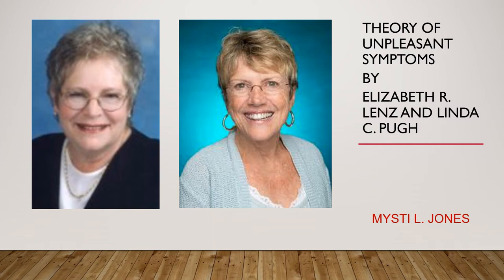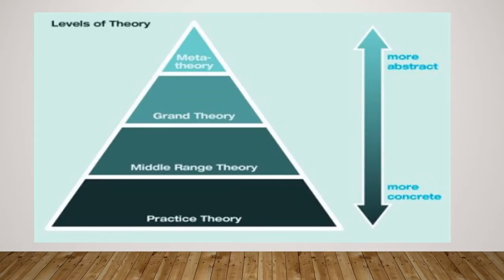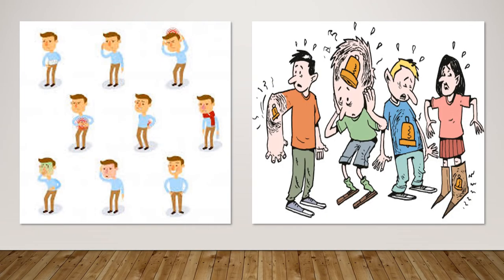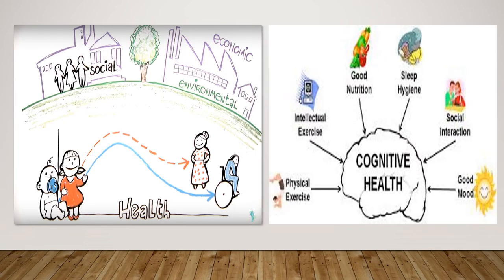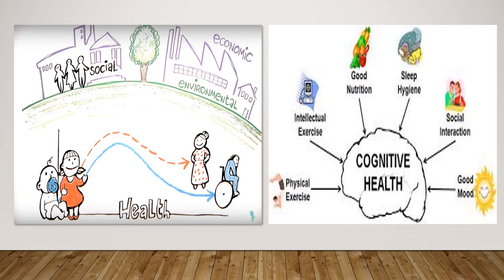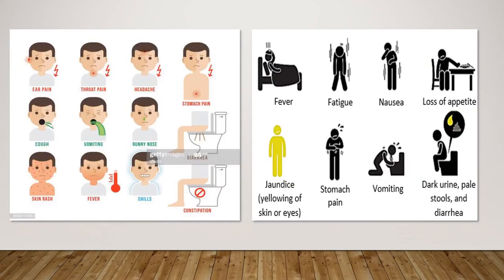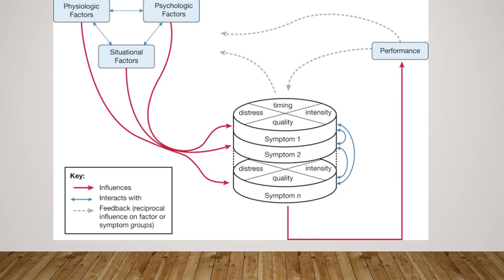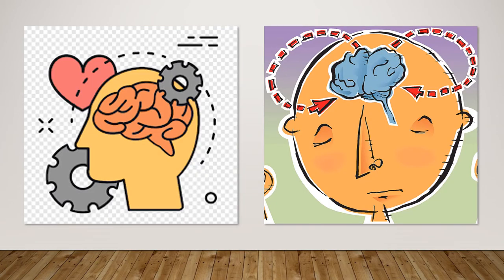NUR 531 Theory of unpleasant symptoms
A Pecha Kucha about the Theory of Unpleasant Symptoms